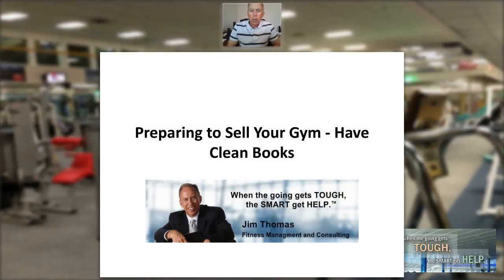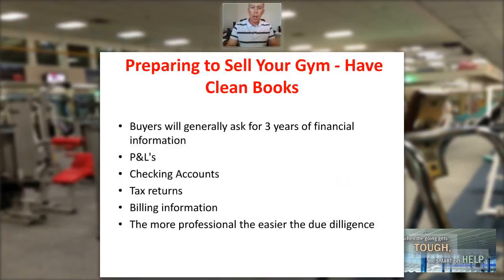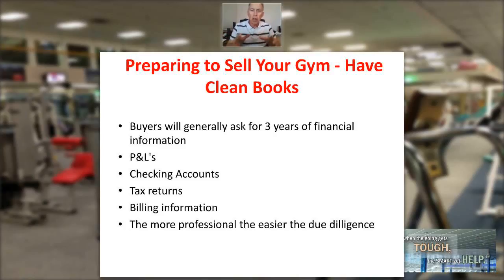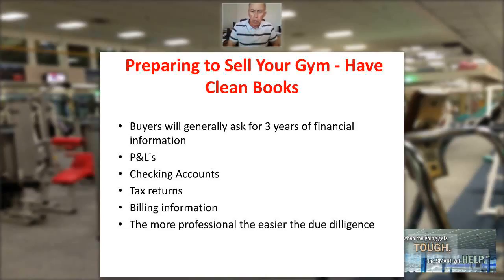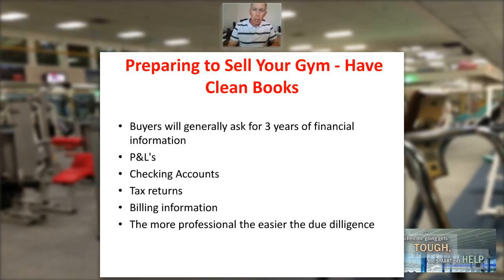Preparing to Sell Your Gym Have Clean Books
Jim Thomas of Fitness Management & Consulting discusses preparing to sell your gym - have clean books.

Interested in having Jim conduct a sales and marketing training workshop at your club?

We want to hear from you! Did this information give you any insight or some ideas you can apply to your gym or fitness center? What is your next step?